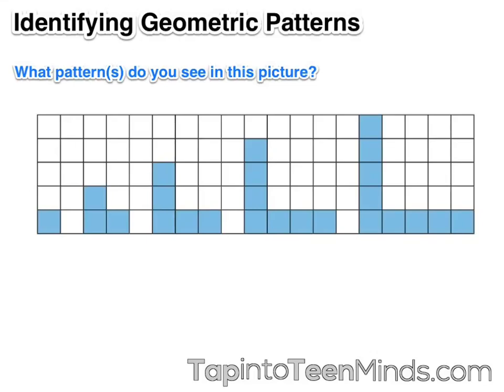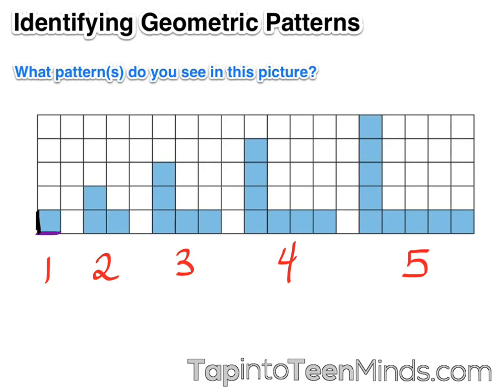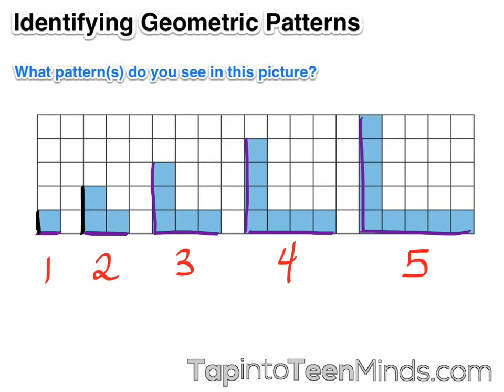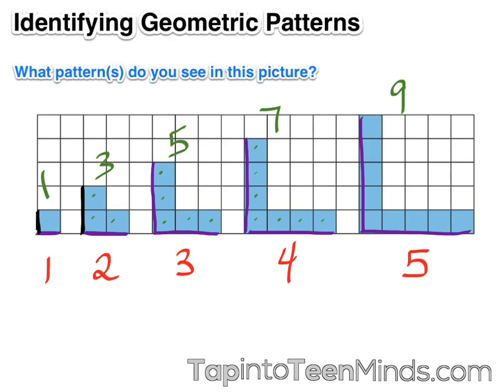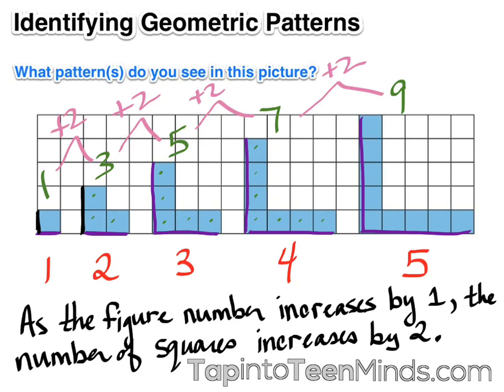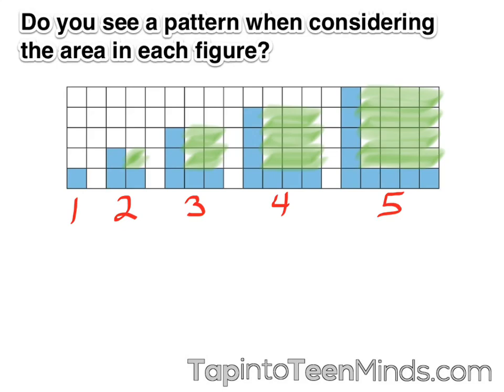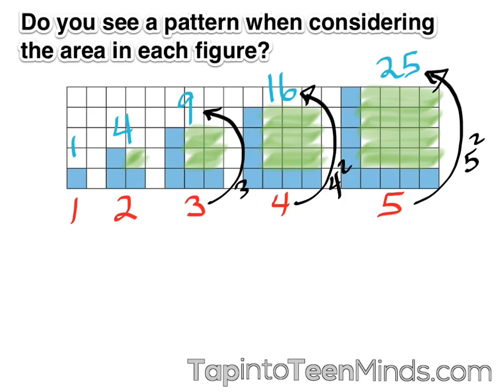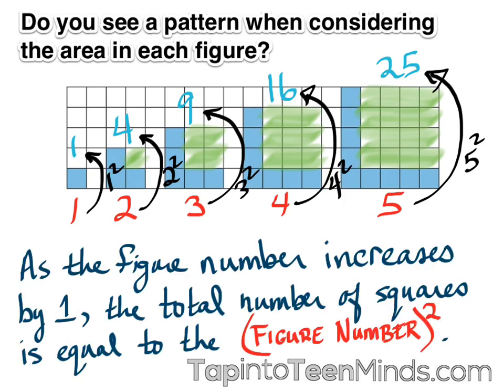Identifying Geometric Patterns - Grade 6 Patterning and Algebra